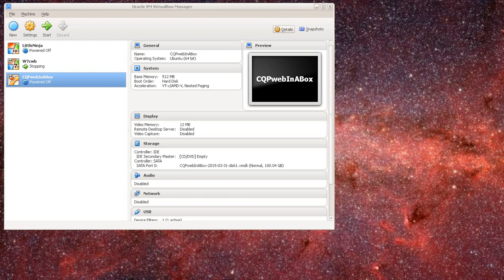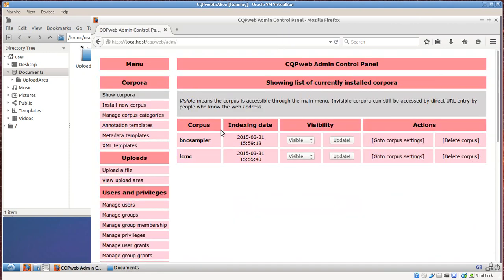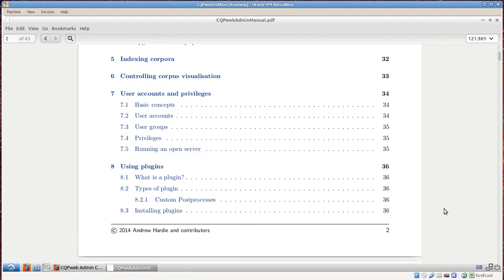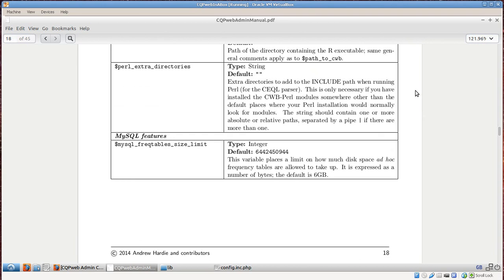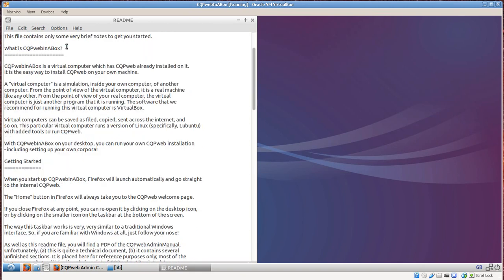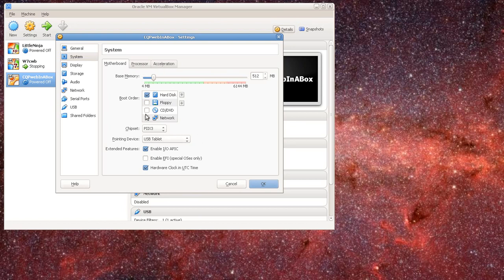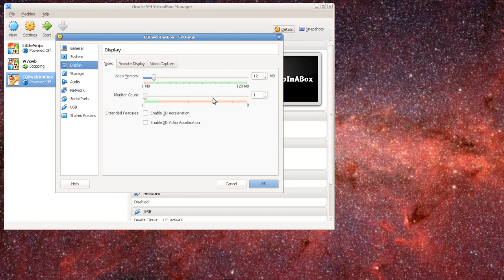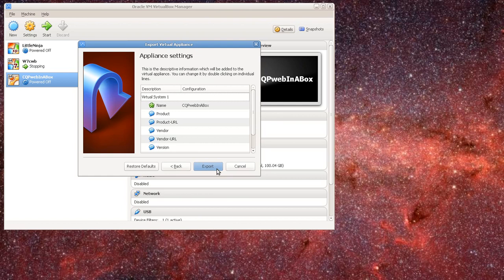CQPwebInABox, 2 of 4: advanced stuff